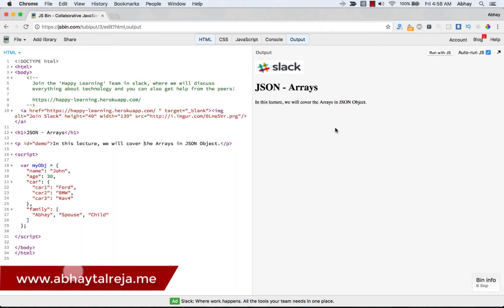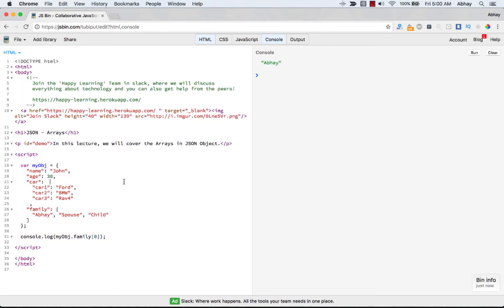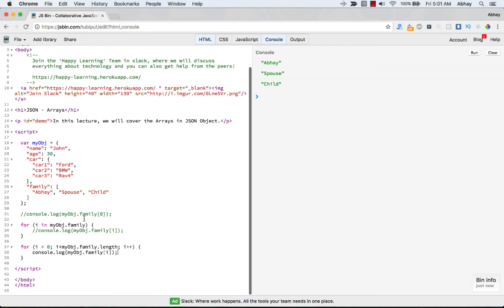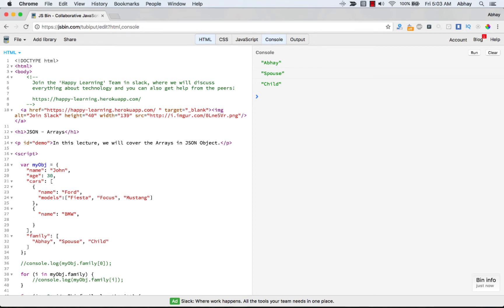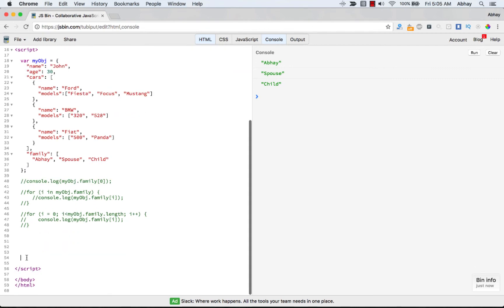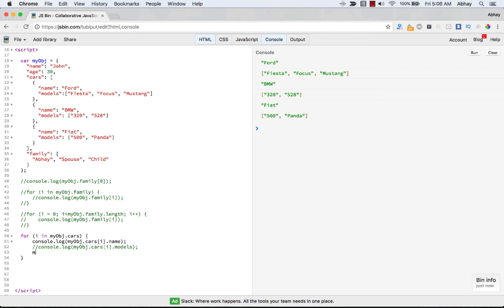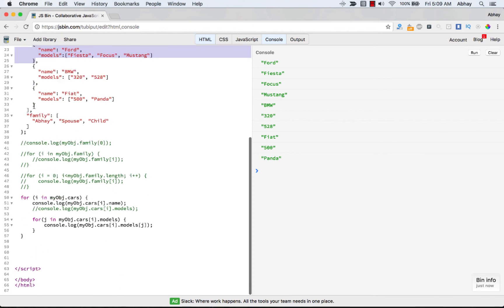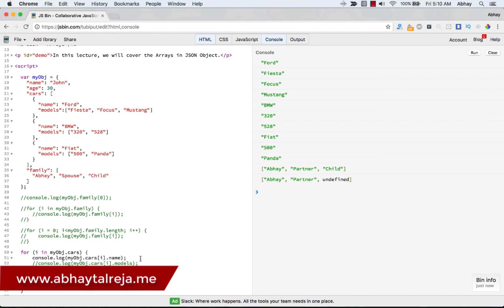JSON Tutorial - Javascript Object Notation - Part 5 - Arrays in JSON - Free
Want to learn for Free?